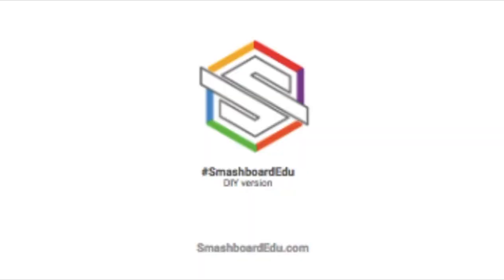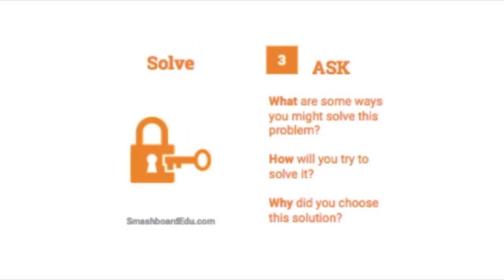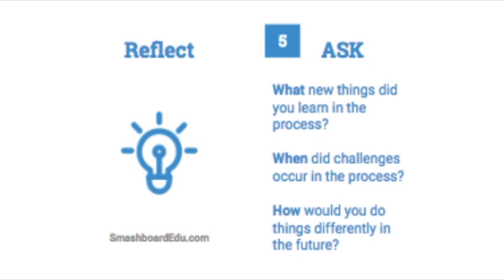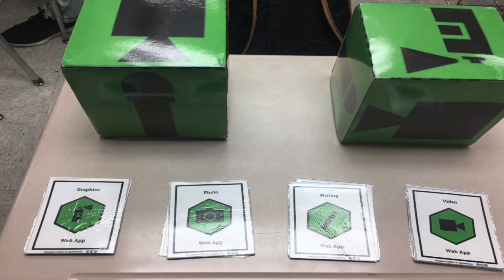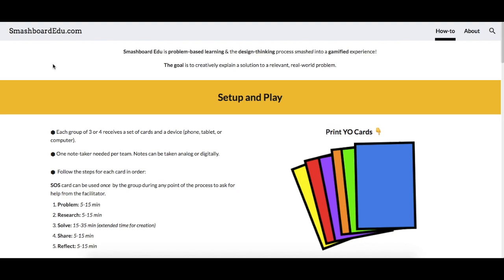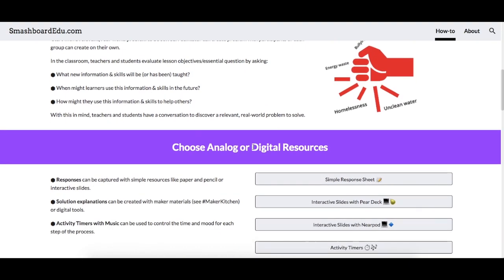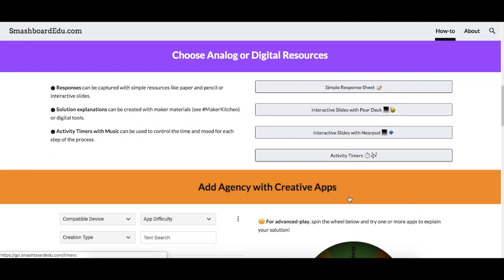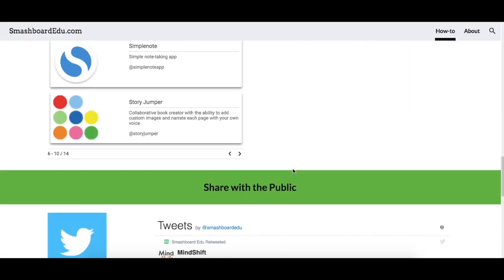PDL Techniques SmashBoard EDU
On this week's PDL TECHniquies, we visit at PE class West Mecklenburg High School that is using an intriguing option for Problem Based Learning called Smashboard EDU. Smashboard allows students to research a problem, discover a solution and present their solution using a digital resource. See how these students are learning, collaborating and using technology through Smashboard in this edition of PDL Techniques.